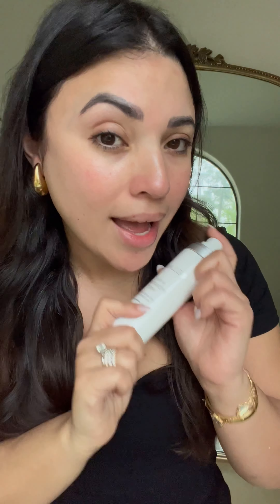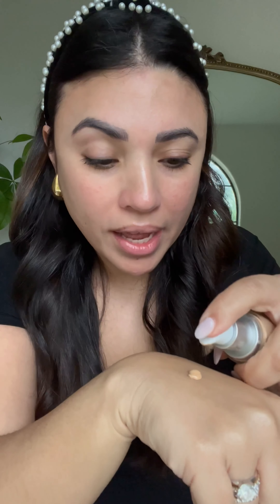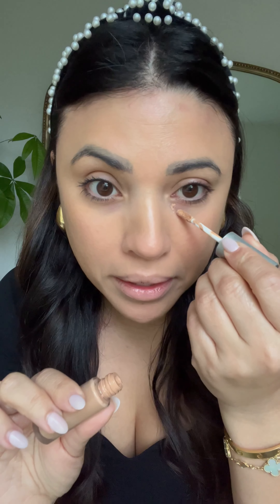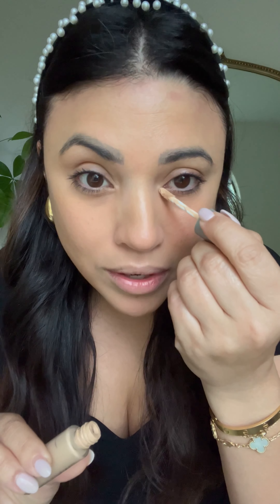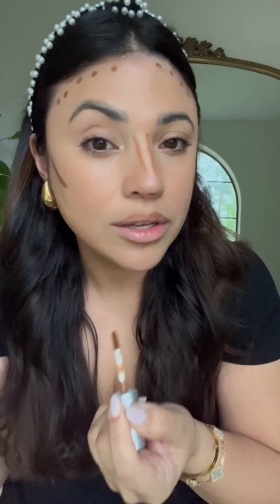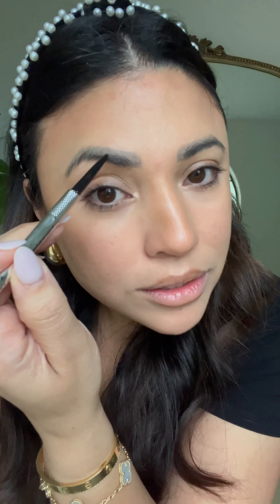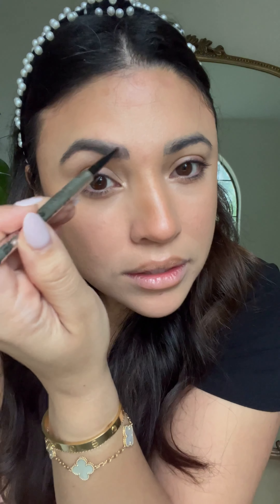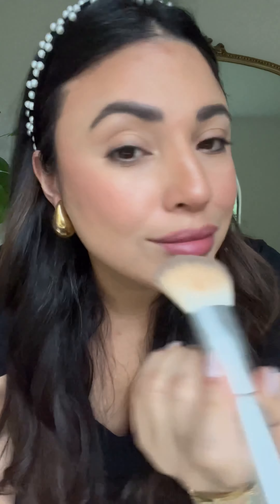How to use Skin Care Infused Bellame Flawless Radiance Hybrid Makeup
Bellame Makeup step by step tutorial.

I hope this tutorial was helpful and made you Bellame makeup application easier for you. Remember that less is always more when it comes to makeup.

If you would like to know what colors work best for you with this skincare infused makeup line that leaves a beautiful satin finish without any transfer or drying up the skin, you can fill out my free color match form and select Bellame Makeup.

Shop my Bellame makeup look and modify it to your true match! 45 day returns and exchanges available!